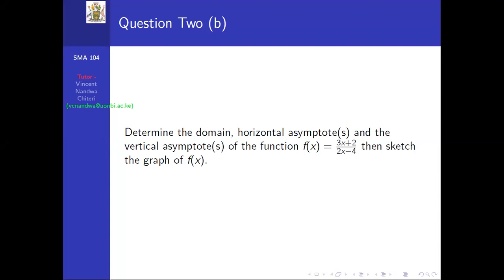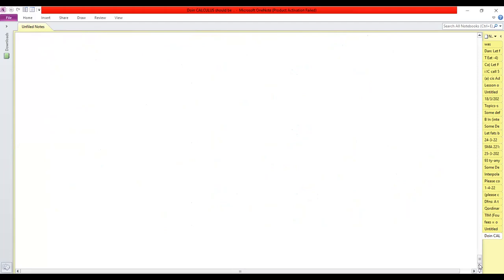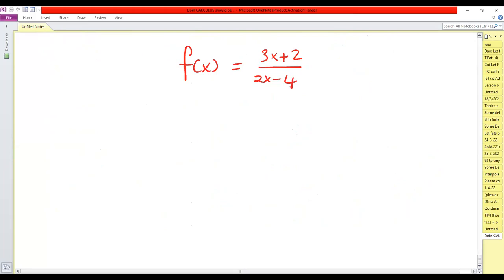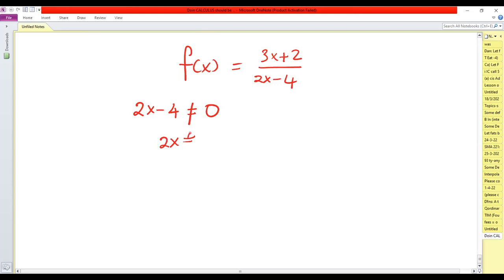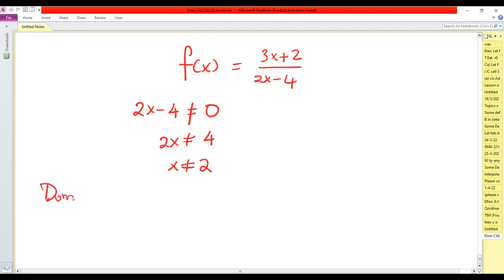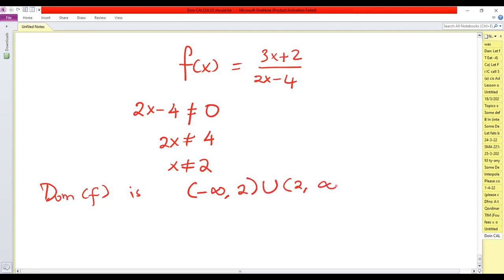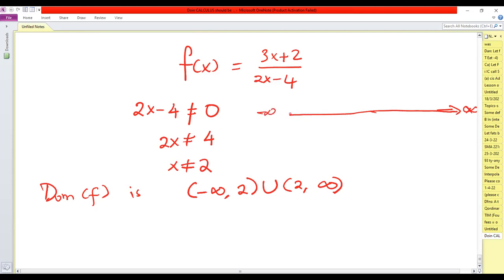SMA 104 CAT (22-04-2022) Solutions Part 7